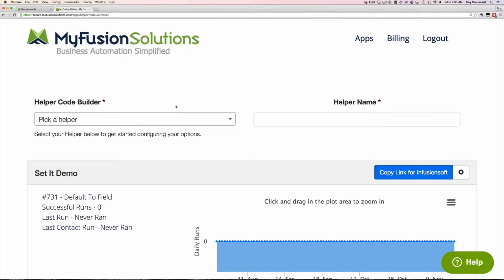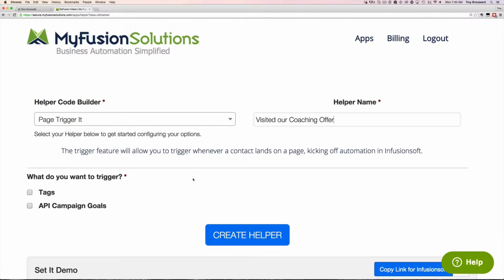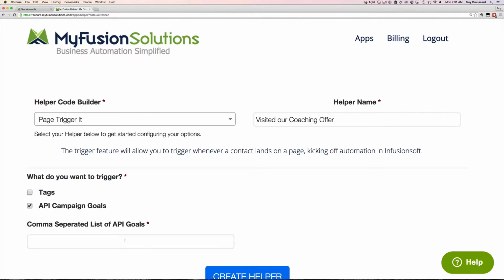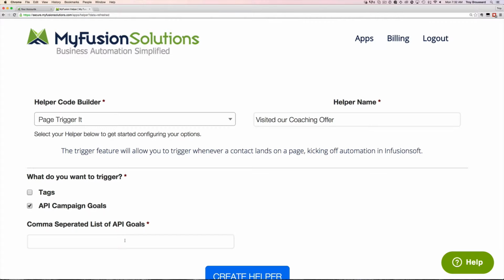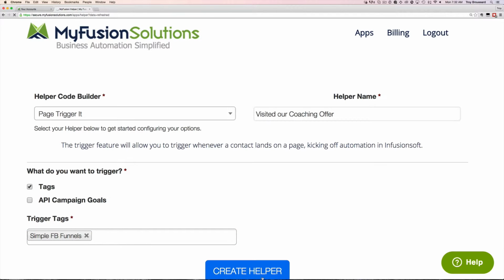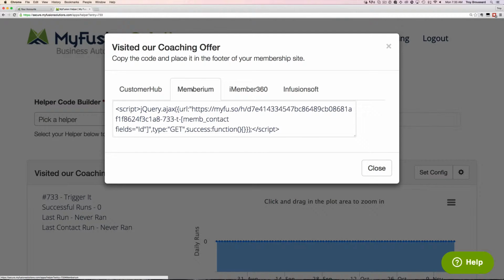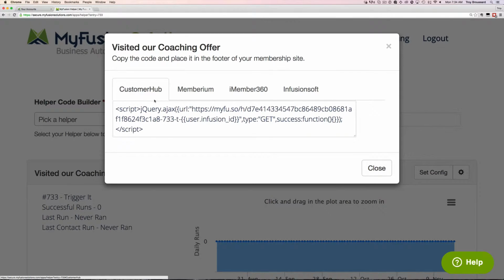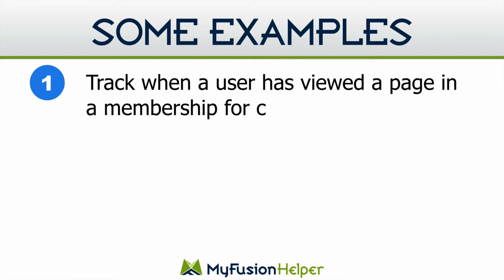Page Trigger It Helper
Own It Helper